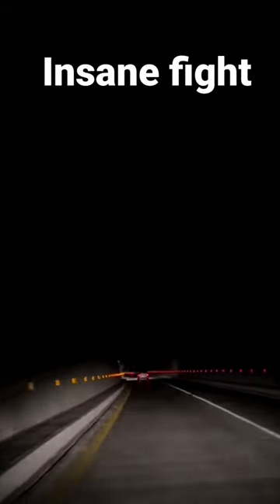Insane fight with Siri but with happy ending 🤣🤣🤣